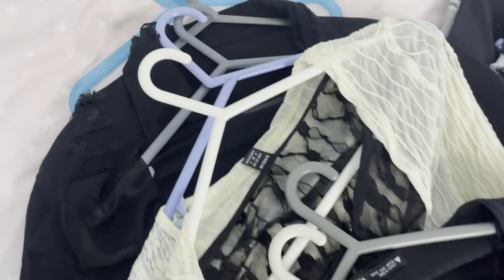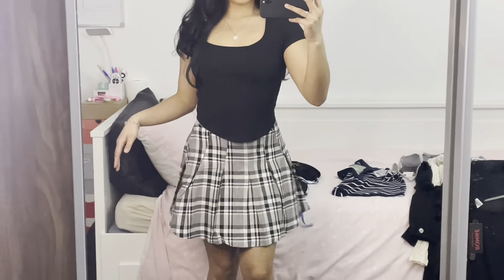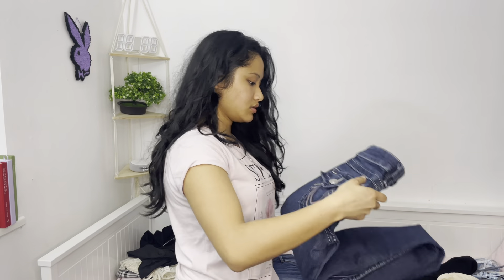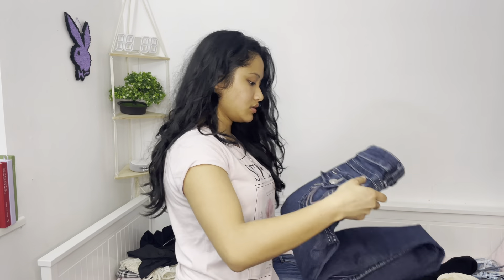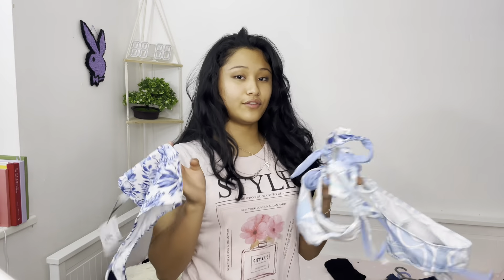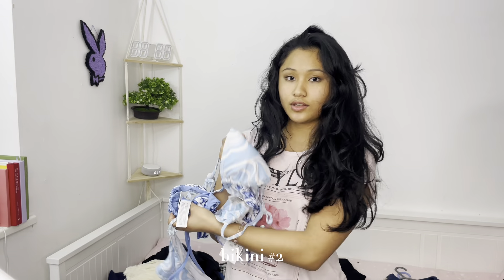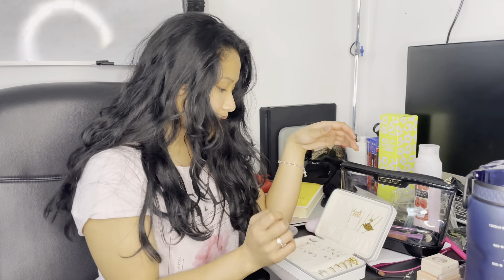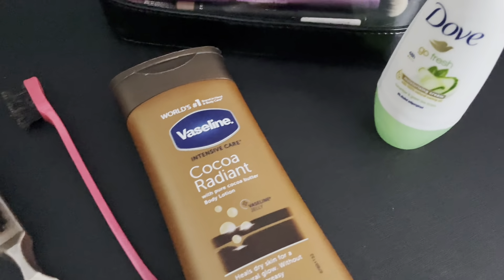PACK WITH ME FOR BUDAPEST | Kimberly Heart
Pack with me for my spring trip to Budapest, Hungary! I'll be so honest I didn't wear half the things I packed because it was so cold there oops

J E A N S
timeout jeans: Vinted
true religion jeans: Vinted
leather trousers: Primark

S K I R T S
plaid skirt: H&M
cargo skirt: SHEIN 11154584

black bodysuit: SHEIN 4262726
halter tops: SHEIN 3224659
graphic mesh top: SHEIN (no longer sold)
tube top: Vinted
sheer bell sleeve cover: SHEIN 10324438
black mesh cover: SHEIN 9935528

D R E S S E S
v-neck striped dress: H&M
black long sleeve dress: Zara

B I K I N I S
light blue wave print: SHEIN (no longer sold)
reversible halter neck: Primark

C O A T S
denim jacket: Oasis
white jacket:

mary janes: 9269997
wedge heels: